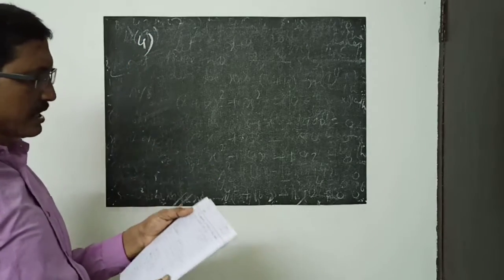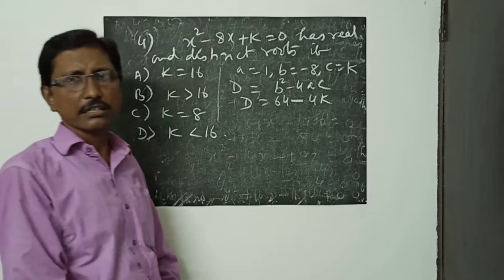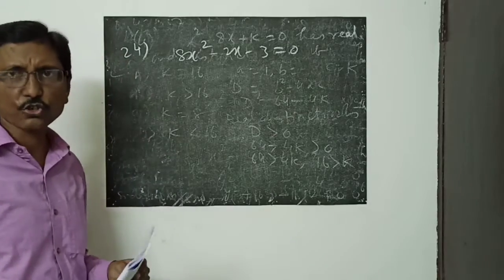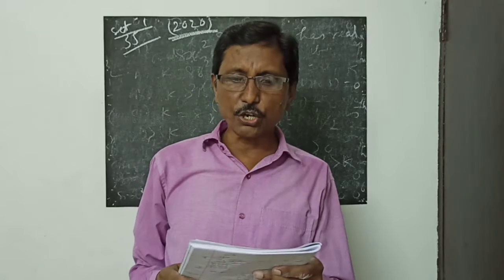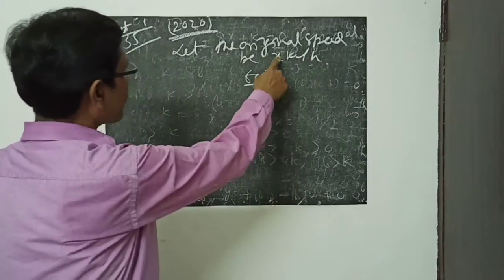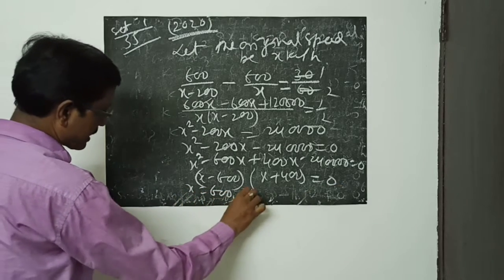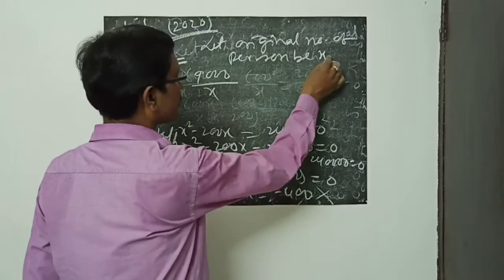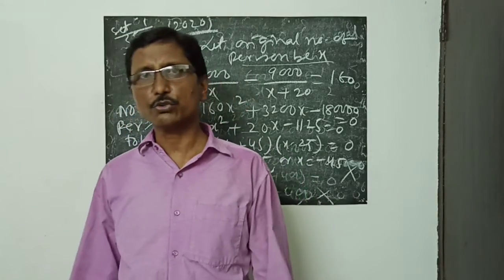Quadratic Equation Class X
Here comes the fourteenth part of Quadratic Equation . This video contains Solving of Questions taken from the CBSE Boards
Question Paper 2020. Hope you guys have fun time learning.